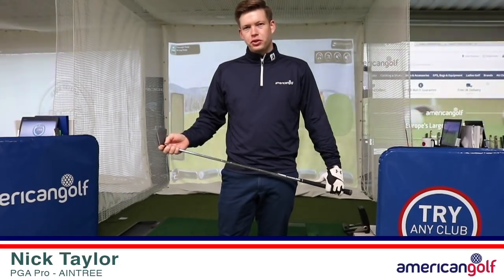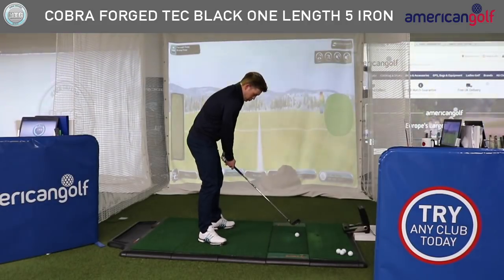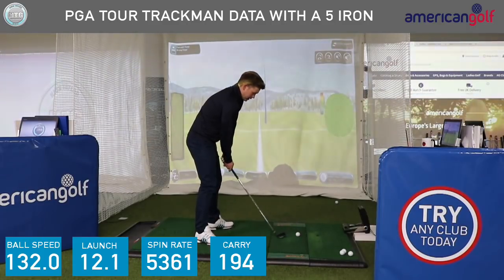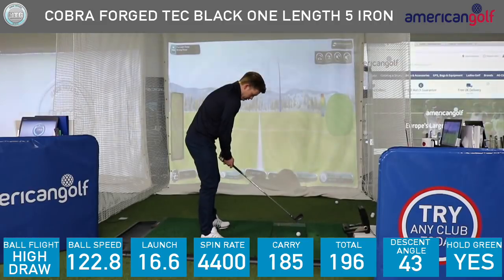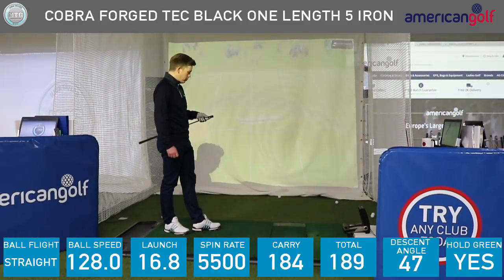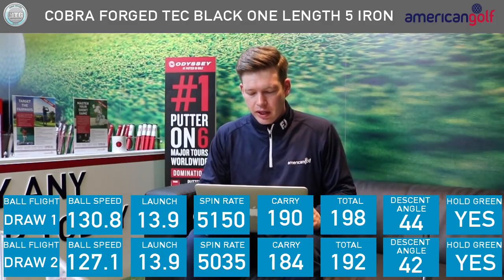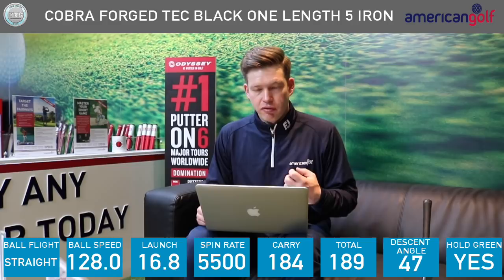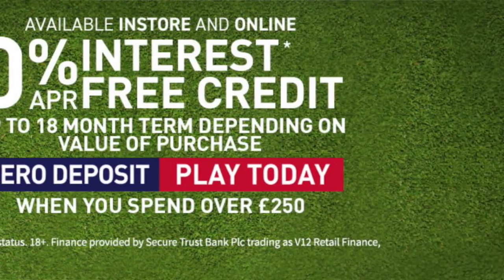Cobra forged TEC ONE length 5 iron | Will it hold the green? | American Golf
In this video PGA Professional and American Golf custom fitter Nick Taylor tests the Cobra Forged TEC 5 iron to see if it can hold the green.